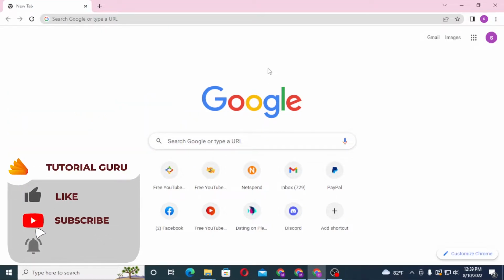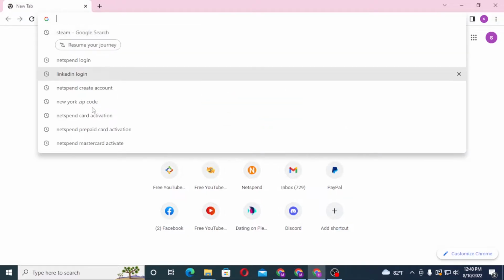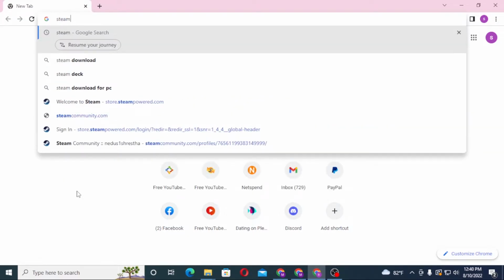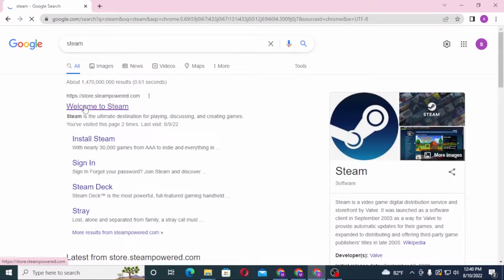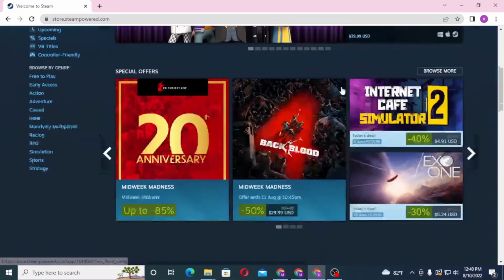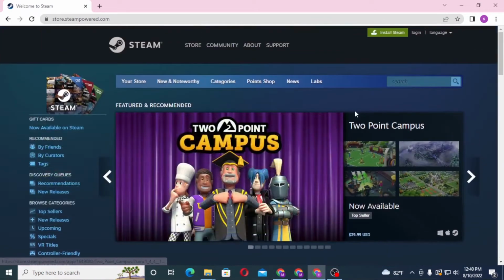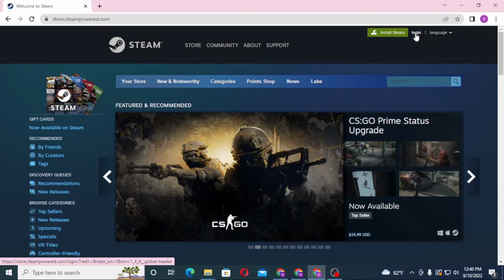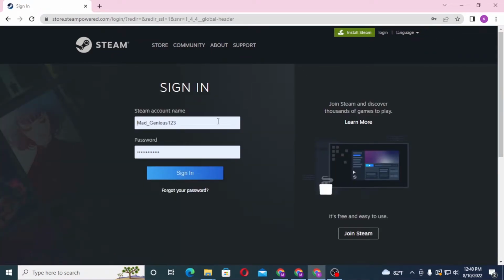How to Sign In On Steam Web Browser? Login to Steam On Google Web Browser | Access Steam Web Browser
Learn how to sign in on the steam web browser. You can easily log in to steam on the google web browser on your computer. This video will show you how to access the steam web browser on your computer with quick and easy steps. So, watch till the end for all the steps.